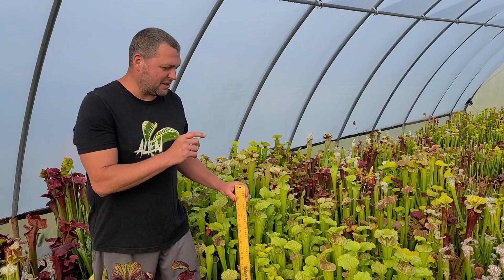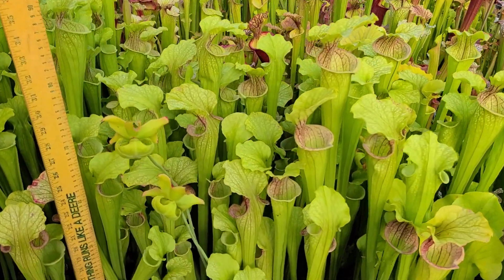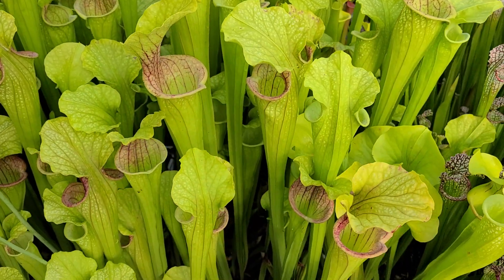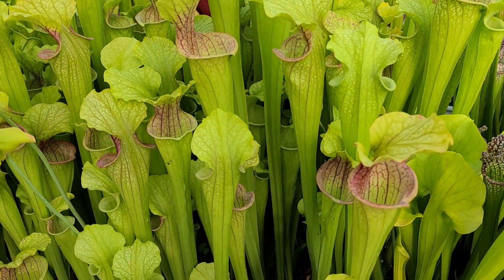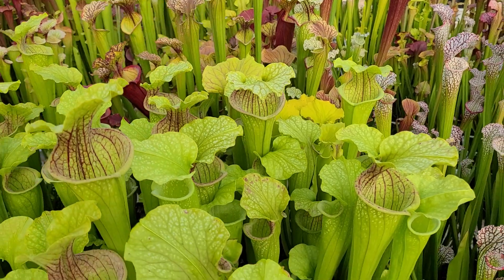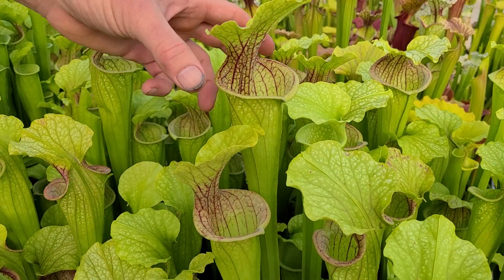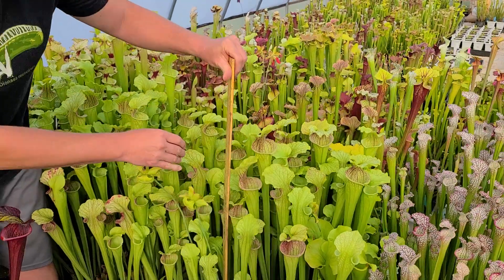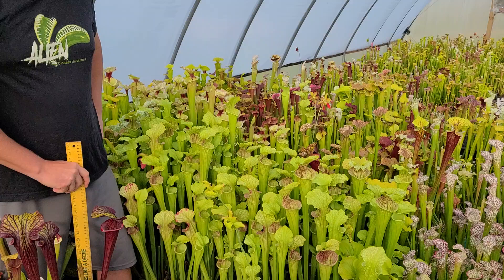Sarracenia leucophylla x oreophila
Matt gives a brief description and shows a Sarracenia leucophylla x oreophila carnivorous pitcher plant.  It is a very large, very vigorous, and notably gorgeous hybrid between S. leucophylla and the endangered species S. oreophila, carnivorous plants native to the southeastern United States.